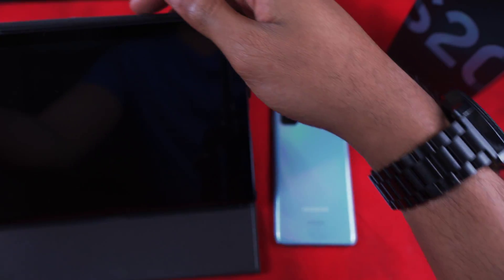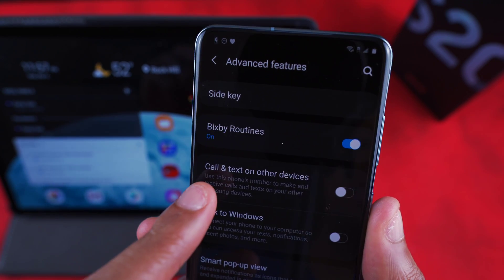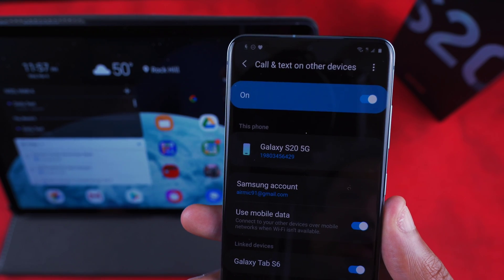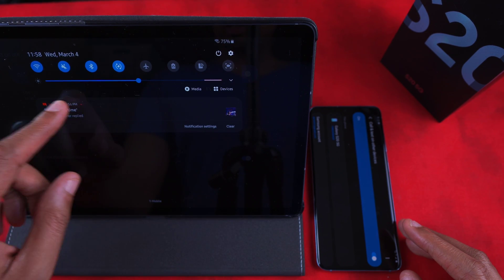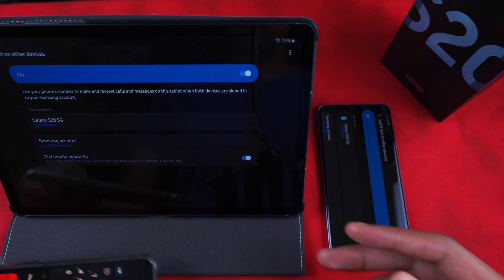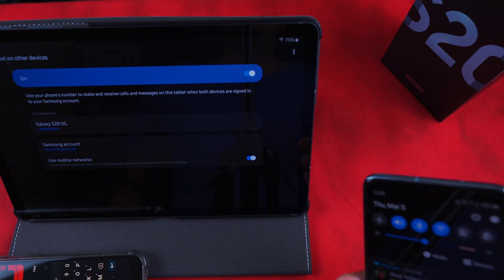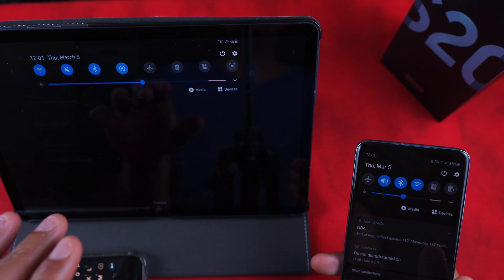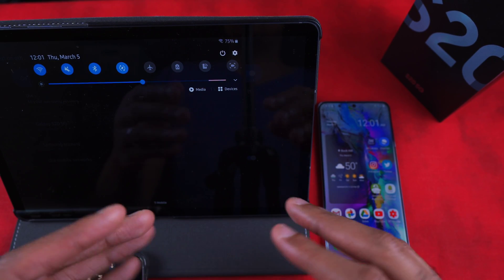Samsung's Call and Message Continuity | Galaxy S20 / Galaxy Tab S6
Samsung provides so many features, it's easy to get lost! Let's dive into one special feature that helps connect your Samsung Galaxy devices; Call and Message Continuity. Receive calls and messages on other devices!

Bag Gear:
Sling Backpack
67MM Lens Filter Set
Monopod/Tripod Kit